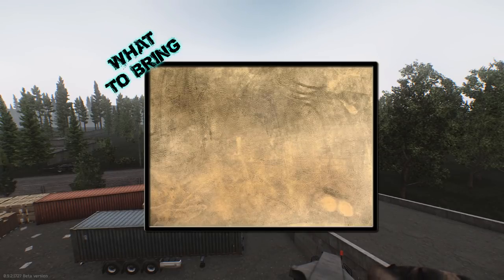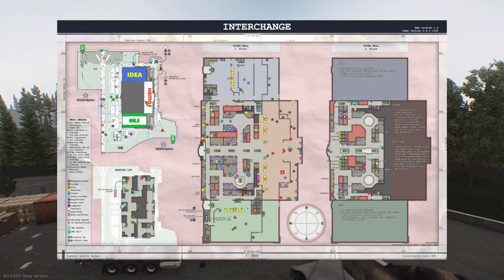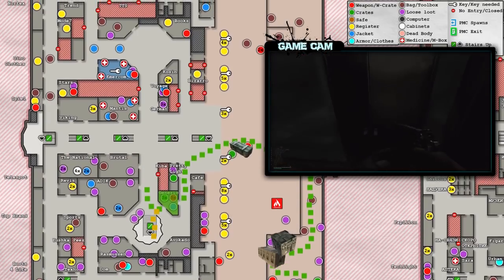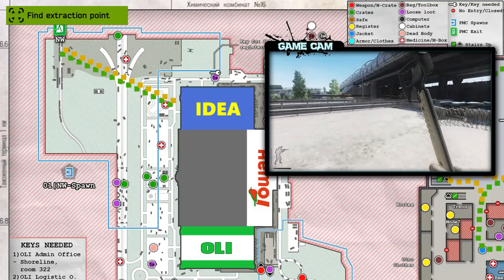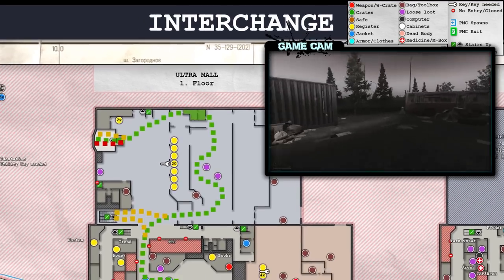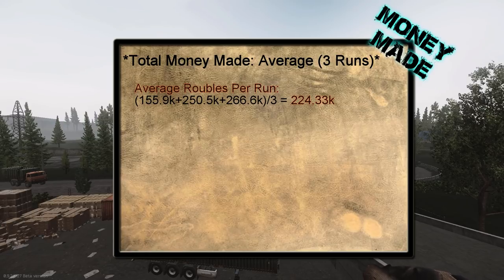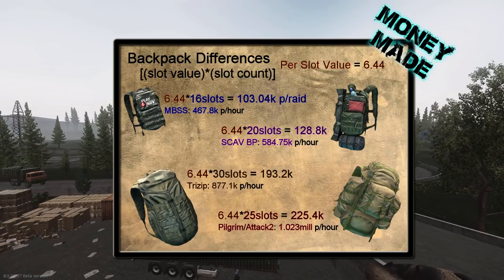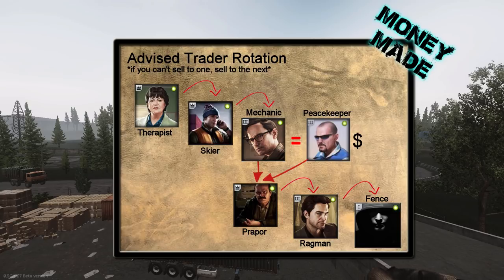Interchange - Fast, Safe, and Efficient Loot Run! - Escape From Tarkov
This guide focuses on getting in and out of the Interchange Mall as fast as possible while  looting statues, chests, and loose items as you make your way to extract.

- Video Times -
1:27 Route Start
2:53 Full Loot Run (Red Optional Path)
3:47 Raid Loot Results

(Photo Credits to Lorathor6)
- Map w/ Optimal Route :